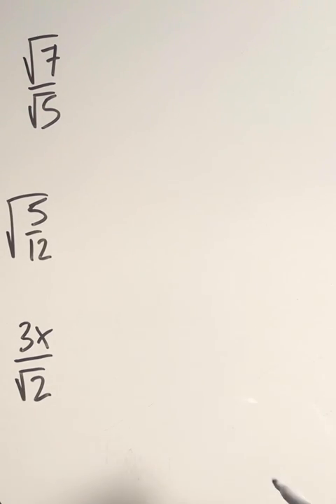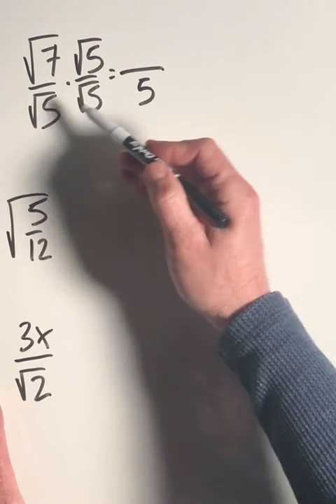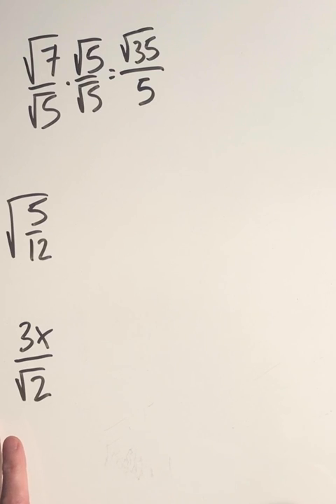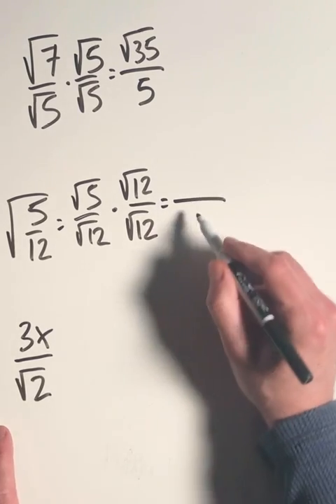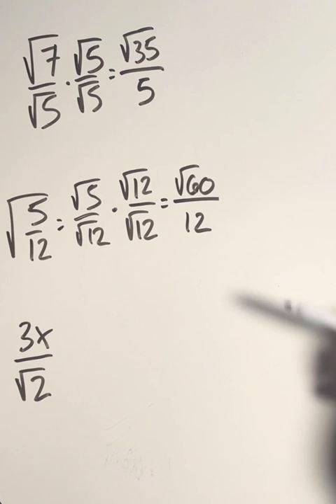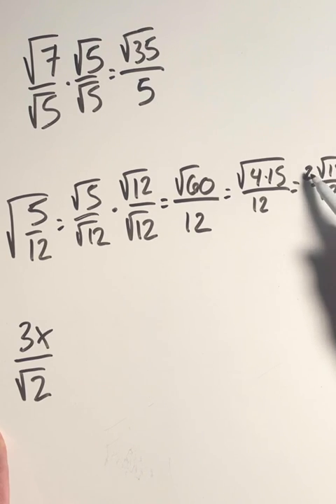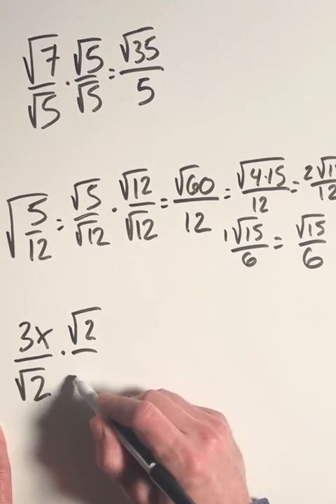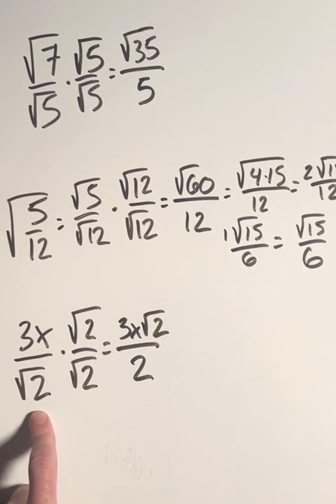15.4.4 Rationalizing the Denominator and Simplifying Radicals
How to rationalize the denominator when dealing with rational expressions.  An irrational number in a denominator is not a simplified form.
to rationalize a denominator that is a monomial term, multiply by the fractional version of 1 that is that monomial over itself.  This may create an irrational numerator which is ok.